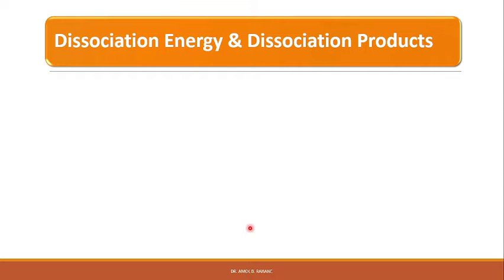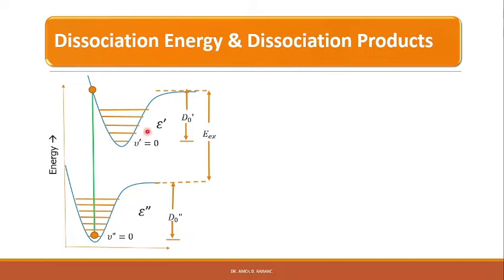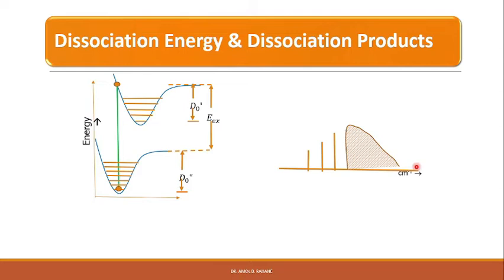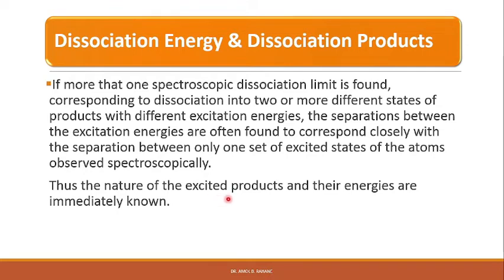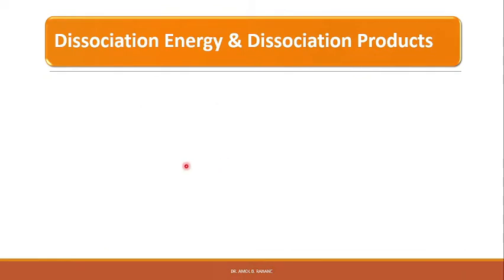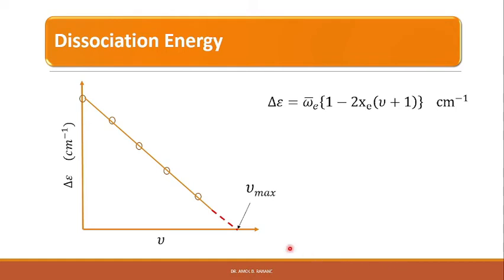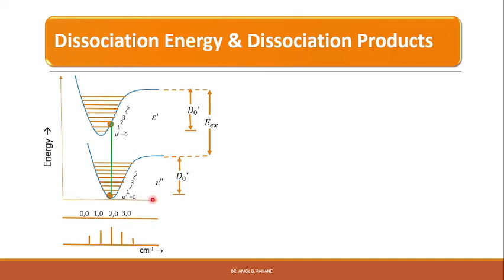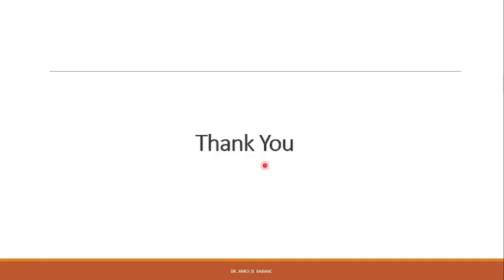M2L8 : Dissociation Energy & Dissociation Products | Atoms & Molecules |MSc(Phy)|SPPU| Dr. A.Rahane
In this Lecture we will study the Dissociation Energy & Dissociation Products, Birge-Sponer Extrapolation